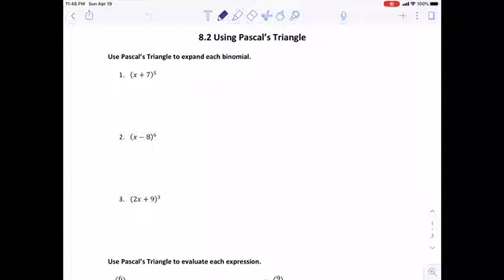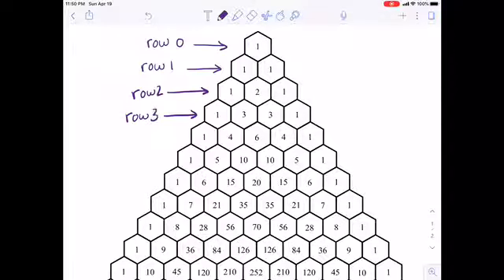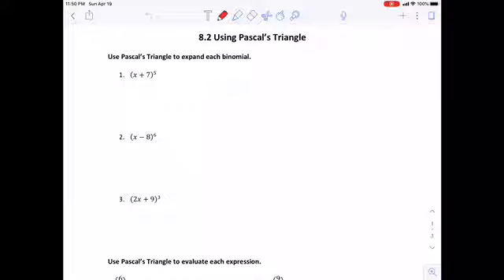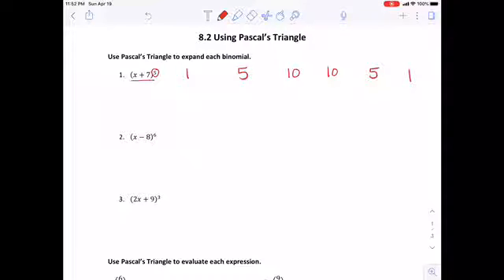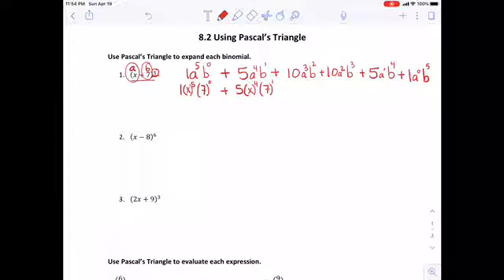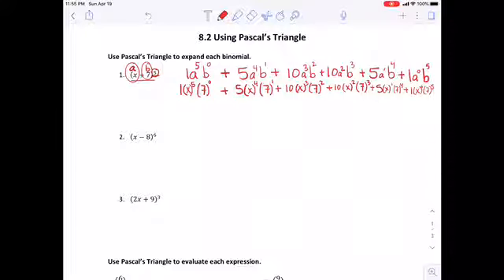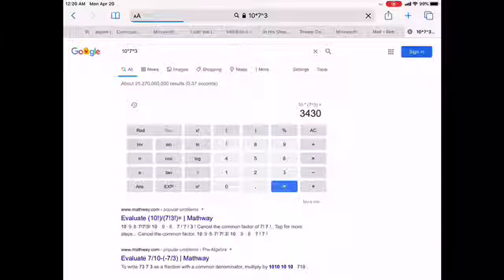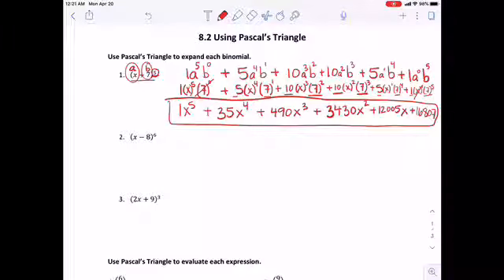8.2 Using Pascal’s Triangle part 1 (Pre-Calc)